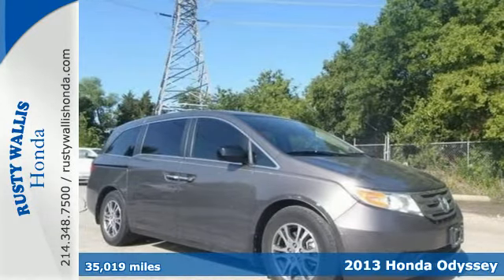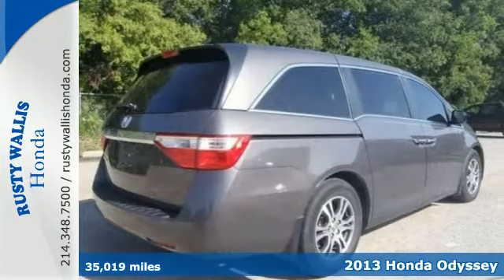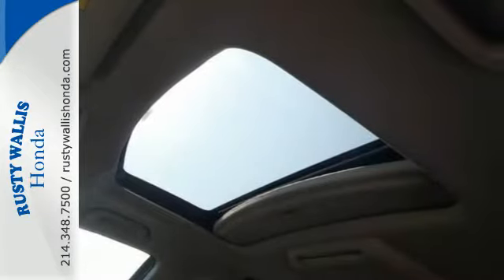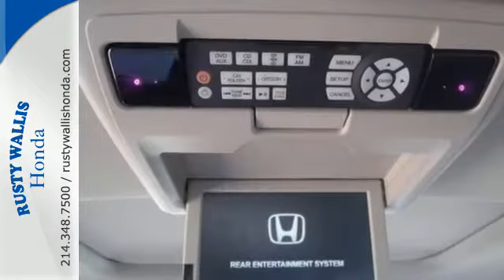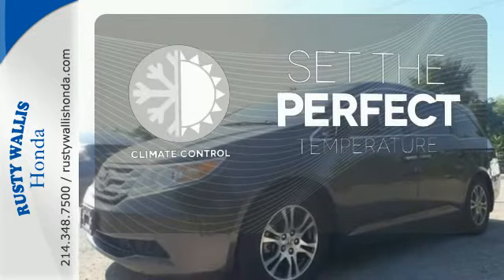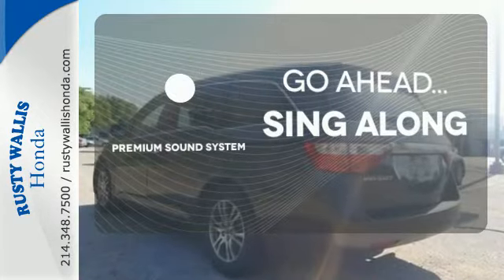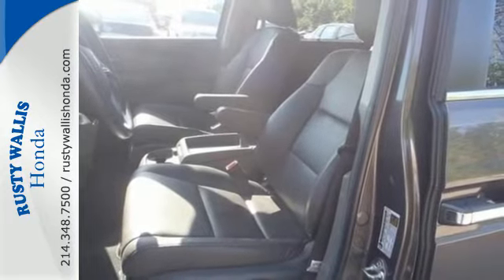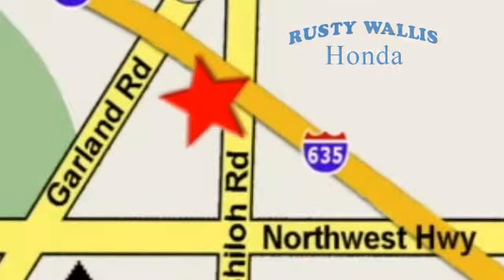2013 Honda Odyssey Dallas TX Fort Worth, TX 151746A - SOLD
Year: 2013
Make: Honda
Model: Odyssey
Trim: EX-L
Engine: 6 Cyl - 3.5L
Transmission: Automatic
Color: Polished Metal Metallic
Interior: Gray
Mileage: 35019
Stock #: 151746A
VIN: 5FNRL5H67DB043469
Odyssey EX-L RES, Honda Certified, 4D Passenger Van, 3.5L V6 SOHC i-VTEC 24V, 5-Speed Automatic, FWD, Polished Metal Metallic, Gray w/Leather Seat Trim, Honda Certified with Warranty, Sunroof/Moonroof, Rear DVD, Polished Alloy Wheels, Clean History Report, Local Trade, Like New, Passed Dealer Inspection, Vehicle Detailed, and Recent Oil Change. 4-Wheel Disc Brakes, 7 Speakers, A/V remote, ABS brakes, AM/FM radio: XM, Auto-dimming Rear-View mirror, CD player, Dual front impact airbags, Dual front side impact airbags, Electronic Stability Control, Entertainment system, Front dual zone A/C, Fully automatic headlights, Headphones, Heated door mirrors, Leather Shift Knob, Power door mirrors, Power driver seat, Power passenger seat, Power windows, Rear air conditioning, Reclining 3rd row seat, Remote keyless entry, Security system, Speed control, Steering wheel mounted audio controls, Telescoping steering wheel, Tilt steering wheel, and XM Radio. brbrWant to stretch your purchasing power? Well take a look at this attractive 2013 Honda Odyssey. Honda Certified Pre-Owned means you not only get the reassurance of a 12mo/12,000 mile limited warranty, but also up to a 7yr/100k mile powertrain warranty, a 182-point inspection/reconditioning. When H2O starts showing up in the weather forecast, the FWD power delivery will help keep you in control of things. brbrWelcome to Rusty Wallis Honda where The Ease of Doing Business is the Only Way We Do Business." We believe being family owned and operated for over 45 years is what has made us the 8 time Winner of the prestigious President's Award, outranking any Honda dealer in the Dallas/Ft. Worth Metroplex. At Rusty Wallis Honda, our clean, safe and trustworthy like-new pre-owned cars are sold to new family members every day. Customer service, integrity and character is where we proudly hang our hat. Stop in and give us the chance to impress and make you our newest family member."

Address:
12277 Shiloh Road